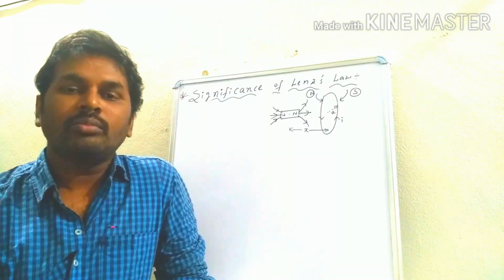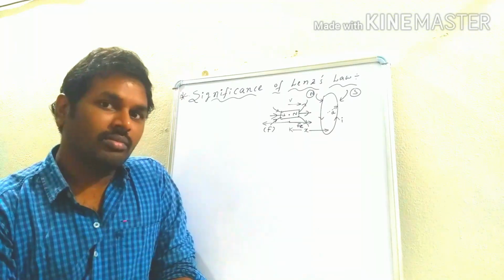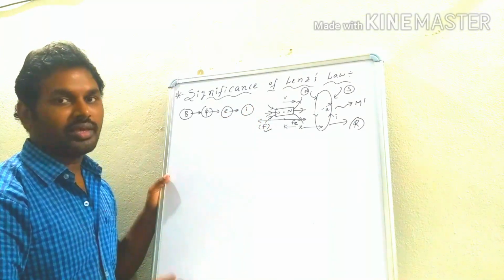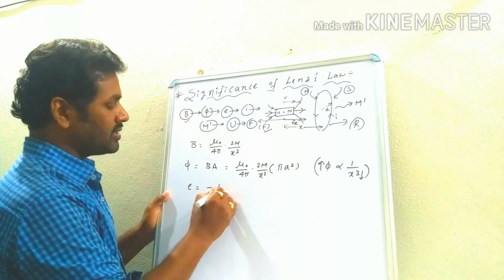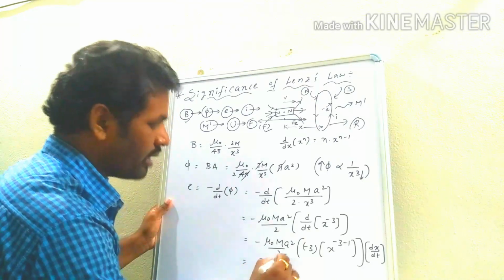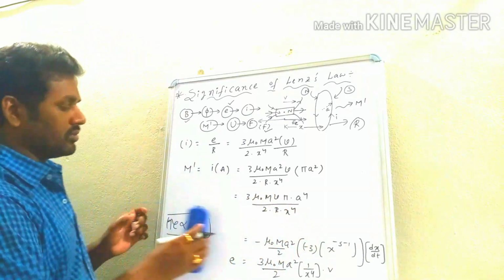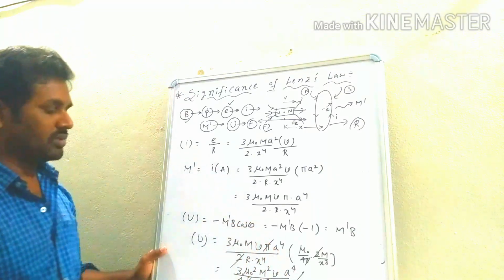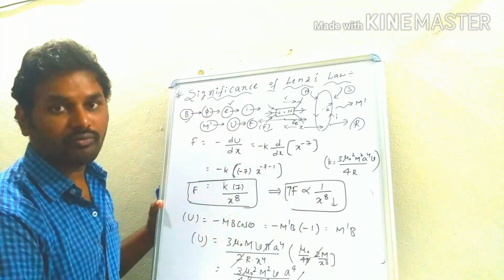Significance of Lenz's Law by satish sir#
Importance of Lenz's Law
Conservation of energy
Why induced current in coil
EMI concepts
Physics concepts 12
Concepts in physics